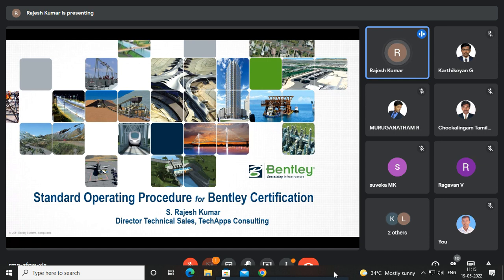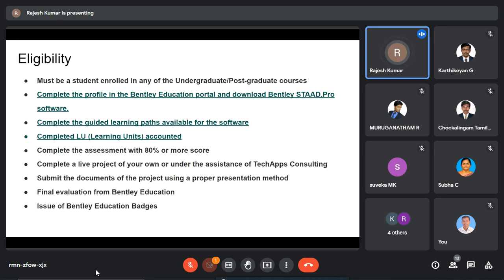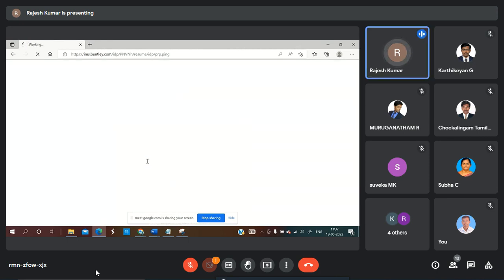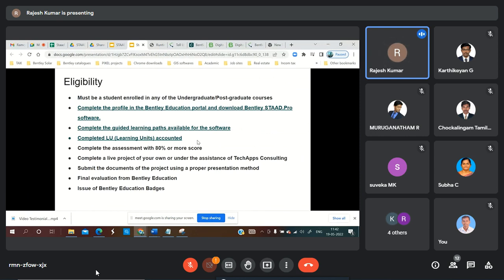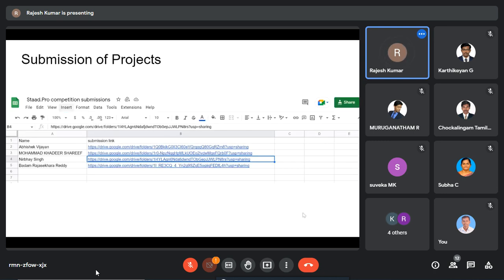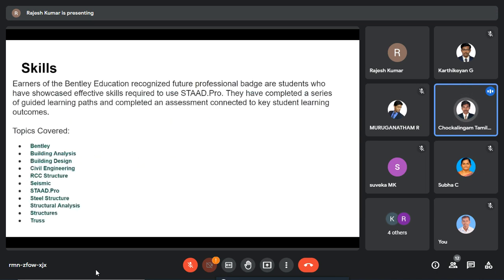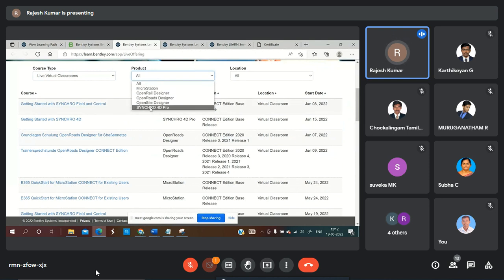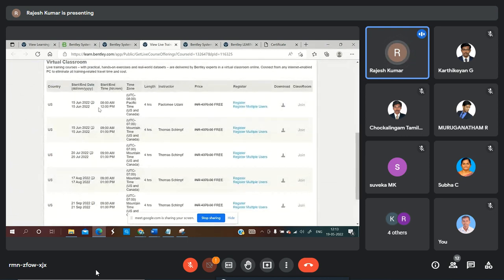Standard Operating Procedure for Bentley Certification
Resource Person
Mr.S.Rajesh Kumar
Director Technical Services
TechApps Consulting
Chennai